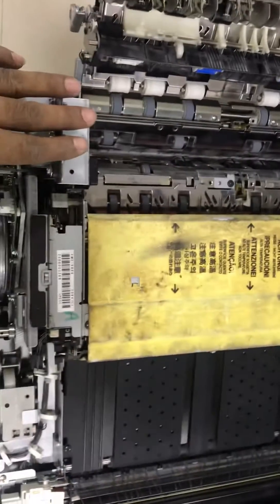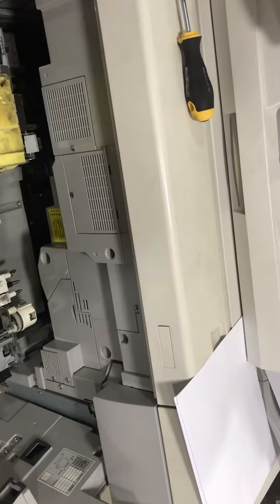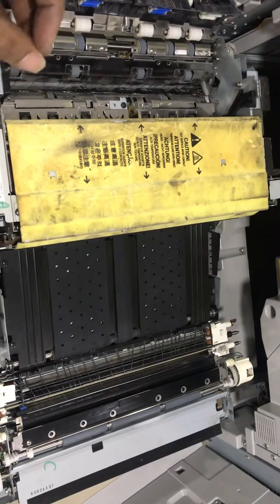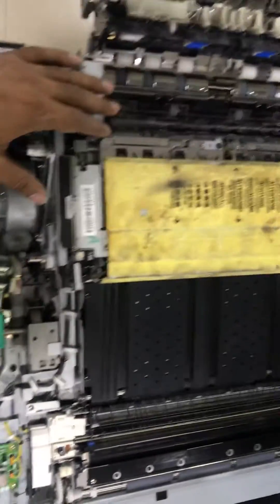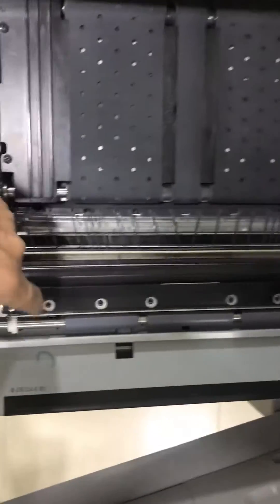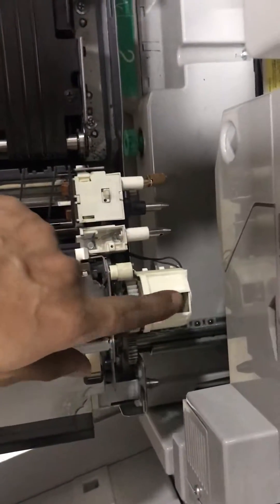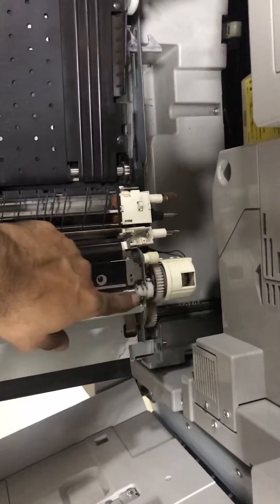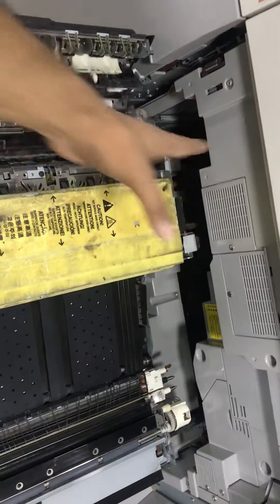Canon printer shutdown problem 100%solution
कैनन प्रिंटर पूरी तरह से बंद होठीक
 करने के लिए वीडियो देखेंने की समस्या
WATCH VIDEO TO GET FIX